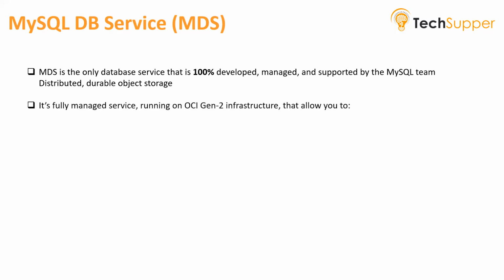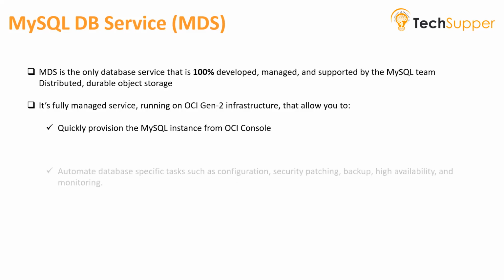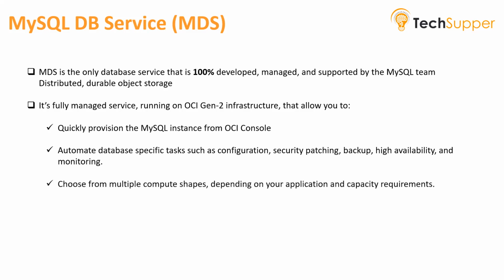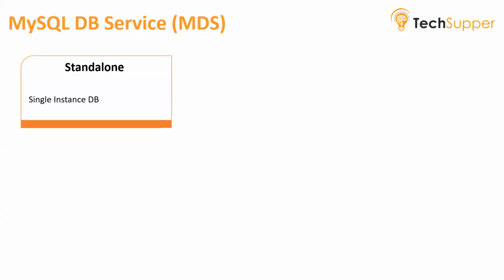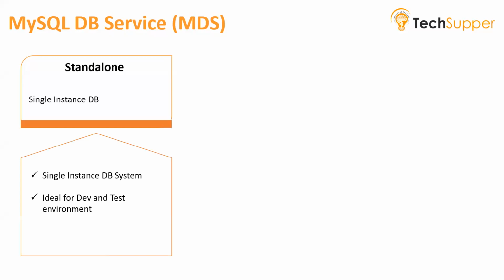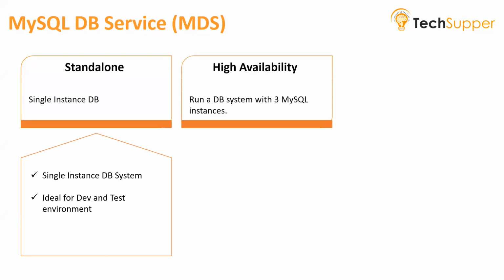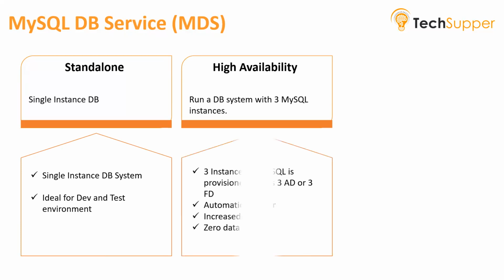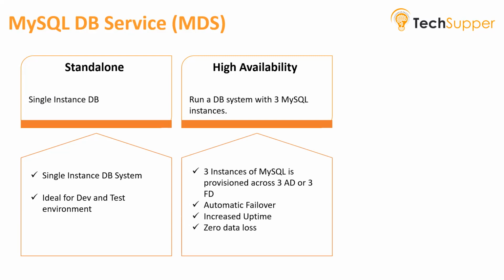Learn about MySQL Database Service on Oracle Cloud Infrastructure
In this video, we'll explain MySQL Database Service on Oracle Cloud Infrastructure and what are the features offered by the service.